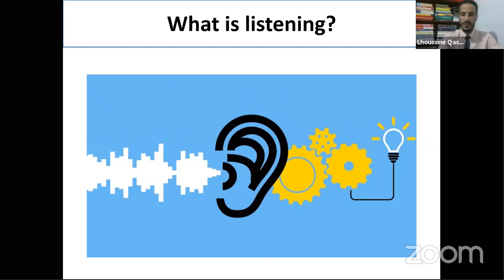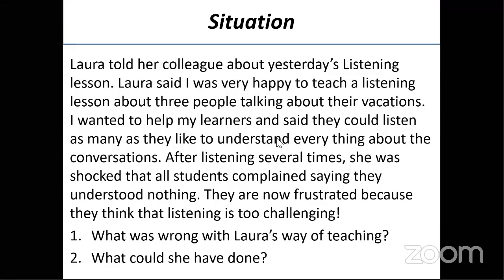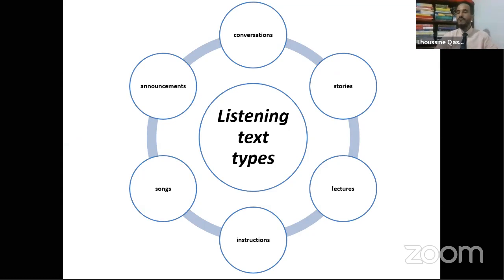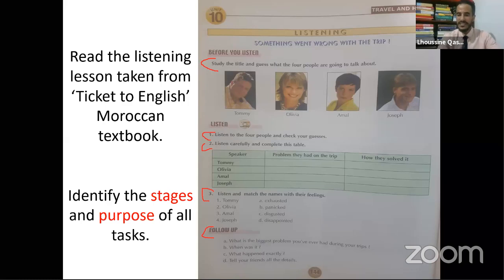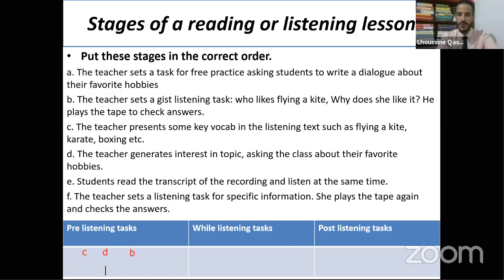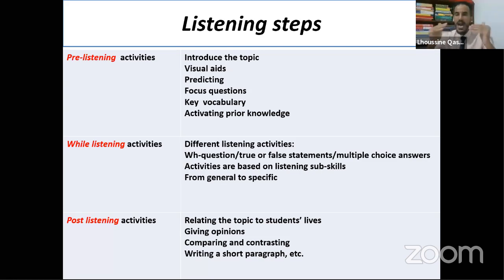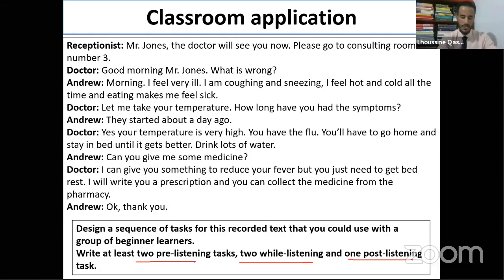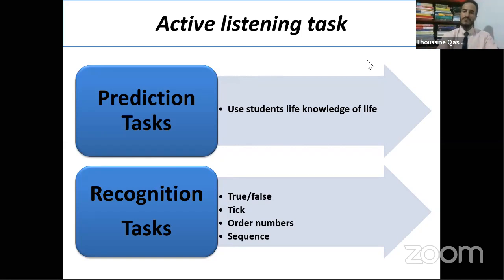How to Teach Listening Actively by the international trainer Lhoussine Qasserras